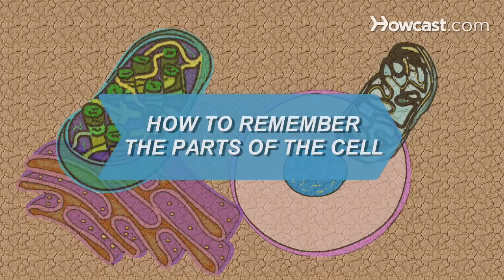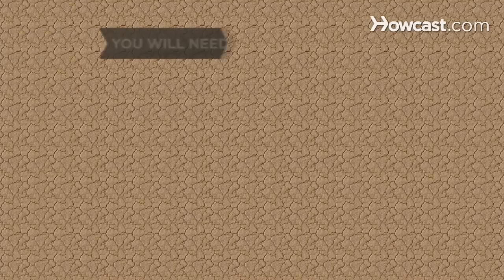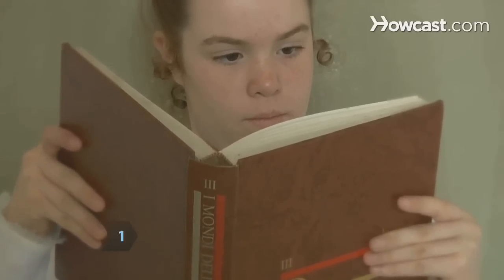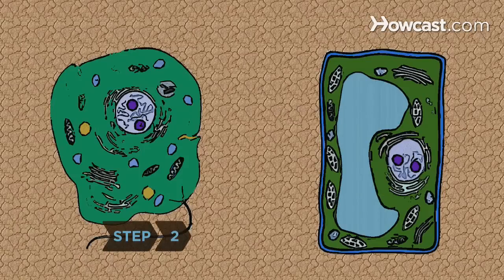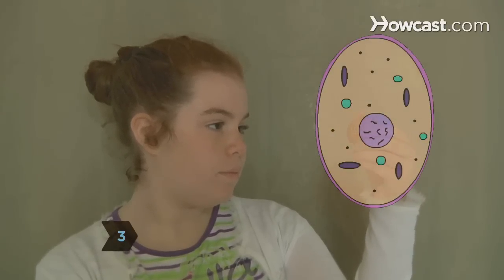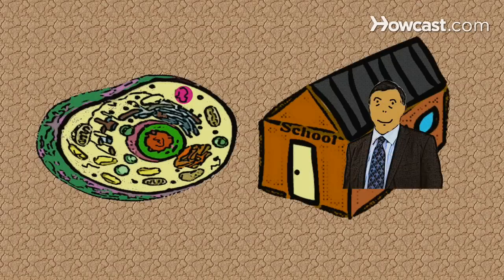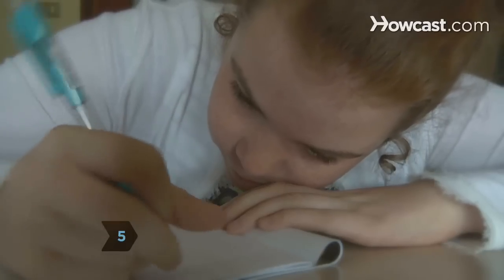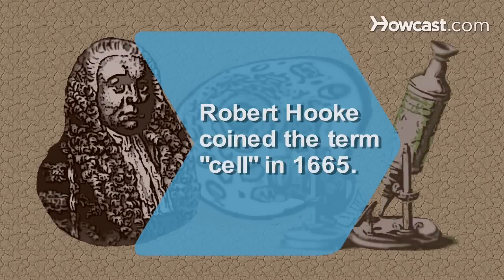How to Remember the Parts of the Cell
Cytoplasm. Nucleus. Endoplasmic reticulum. Organelle. These words might sound alien, but breaking down the parts of a cell and their functions will help you remember.

Step 1: Visualize
Stare at the diagram of the cell in your book, and focus on what it looks like. Close your eyes, and try to picture the diagram in your mind. See how many details you can remember.

Tip
Visit interactive sites online that explore the parts of the cell.

Step 2: Distinguish animal cells from plant cells
Remember the differences between animal and plant cells. Plant cells are encased in a cell wall. They also contain chloroplasts that absorb sunlight for photosynthesis.

Step 3: Draw analogies
Compare the parts of the cell and their functions to something you are more familiar with. For example, a cell can be compared to a school, with the principal as the nucleus. This is called an analogy.

Step 4: Build a model
Build an edible model of a cell. Make a cake or gelatin mold, using frosting and candy for the different parts of the cell. While making, and later eating, your model, think about these parts and their jobs within the cell.

Step 5: Put it into practice
Put the memorization techniques into practice. During your test, visualize the cell. Think about the analogies you came up with and the parts of your model and feel confident that you'll ace the test!

In 1665, Robert Hooke coined the term cell when describing what he saw when examining slices of cork under a microscope.